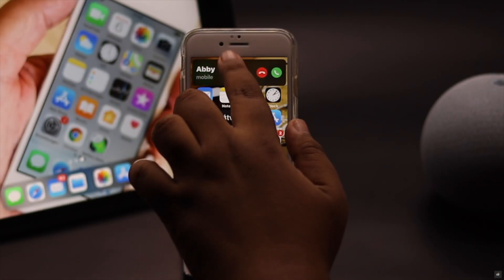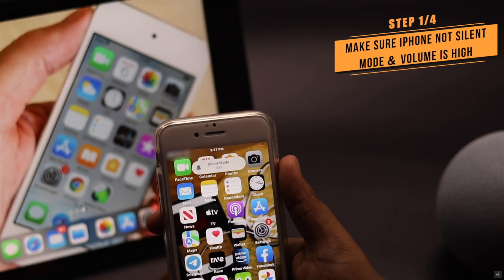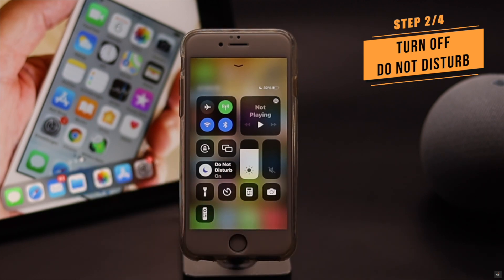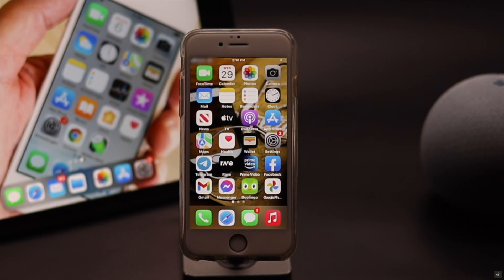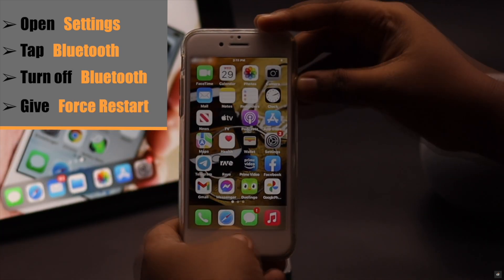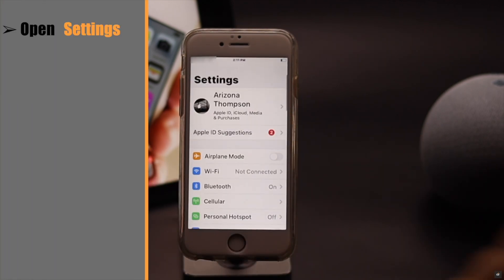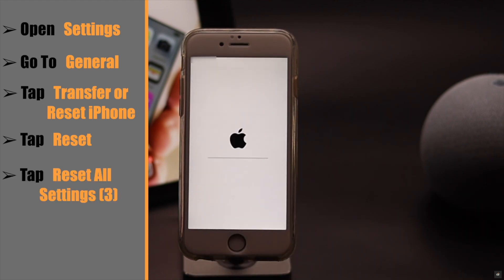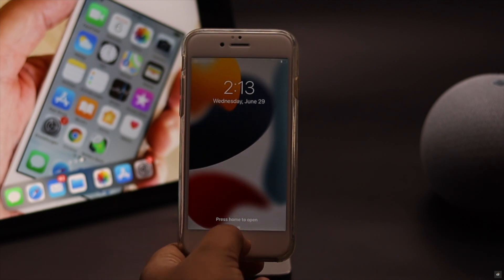iPhone 6s/6s Plus Not Ringing on Incoming Calls After iOS Update (Fixed)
Your iPhone 6s or 6s Plus stopped ringing on Incoming calls after iOS 15 update? In this video we will show you the best ways to fix Incoming calls not ringing on iPhone 6s/6s plus after iOS 15 update.

0:00 Intro
0:15 Make sure
0:22 Turn Off Do Not Disturb mode
0:36 Turn Off Bluetooth
1:05 Reset All Settings